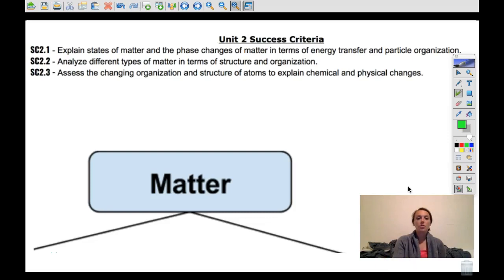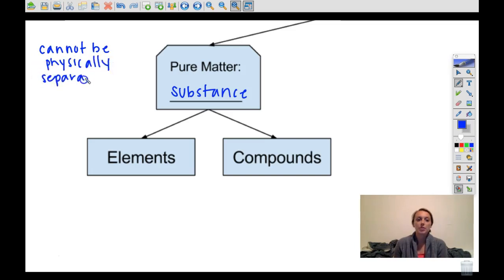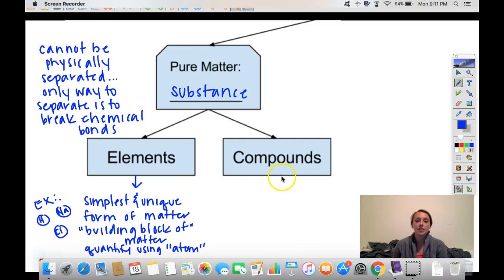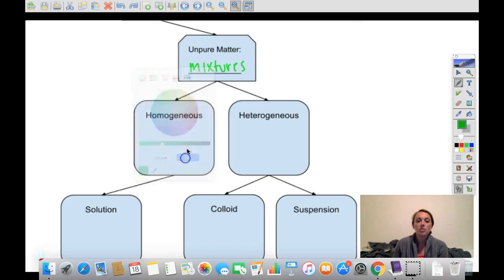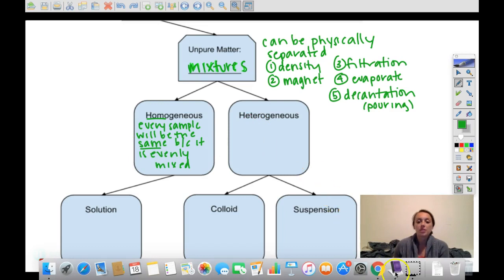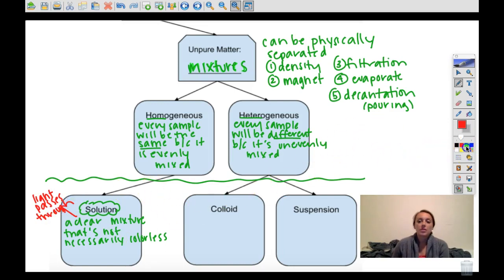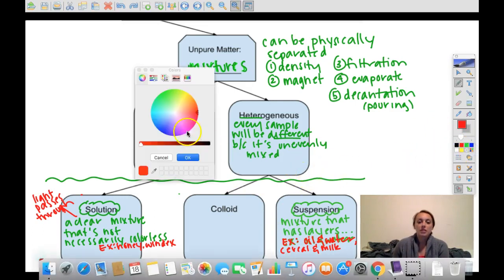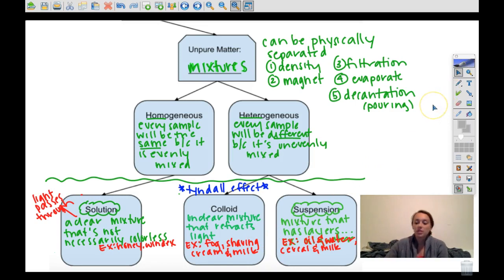Types of Matter Notes